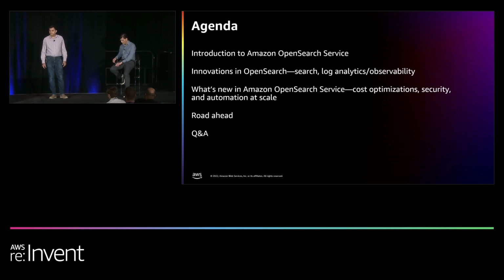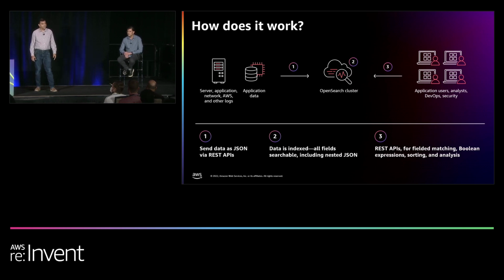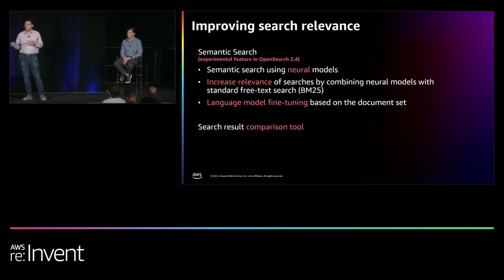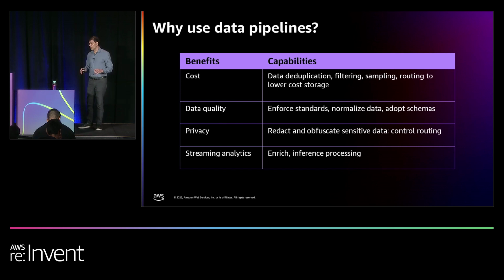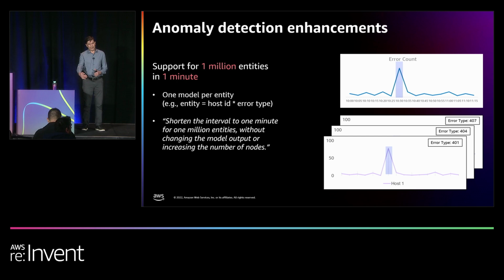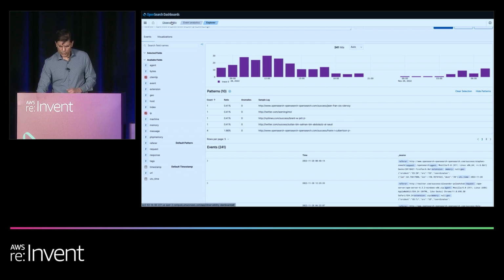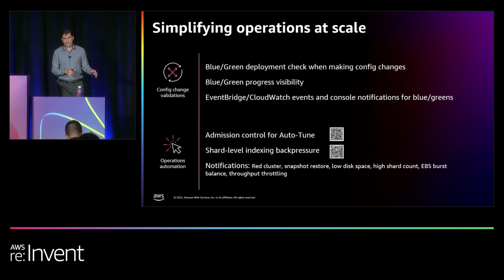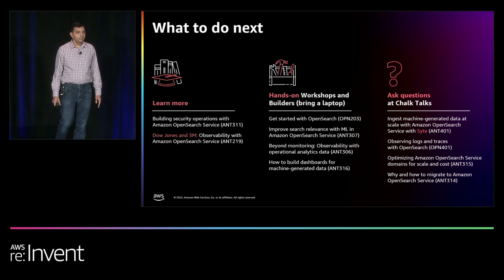AWS re:Invent 2022 - What’s new in Amazon OpenSearch Service (ANT206)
Amazon OpenSearch Service is a fully managed service that makes it easy for you to deploy, secure, and run OpenSearch and Apache 2.0–licensed Elasticsearch clusters cost-effectively at scale. The OpenSearch project is a community-driven, open-source fork of Elasticsearch and Kibana. This session discusses use cases, best practices, and newly launched features. In addition, it covers observability features and what to expect in the future.